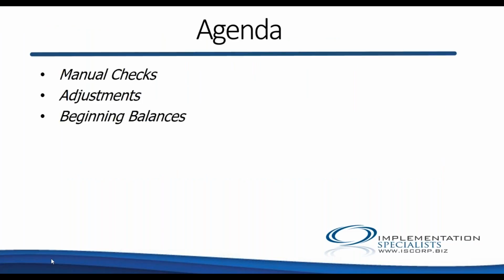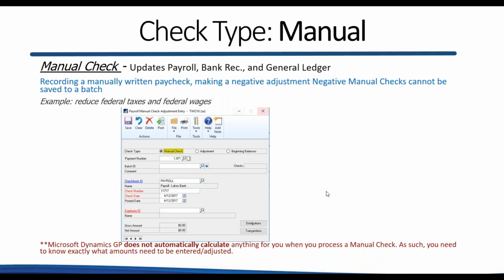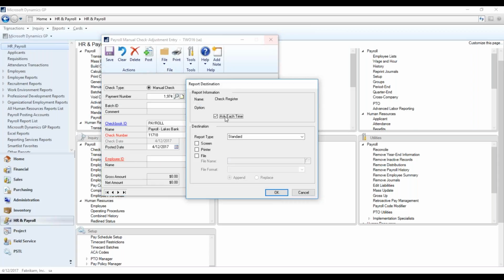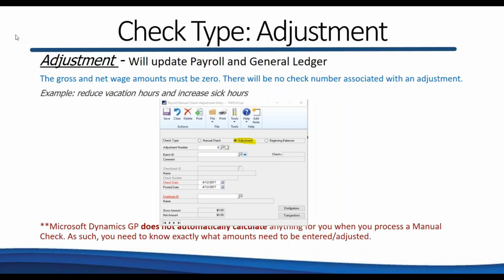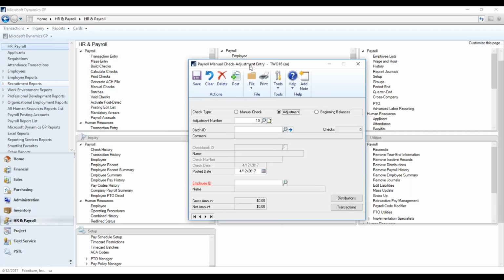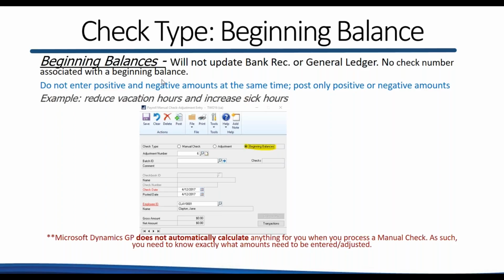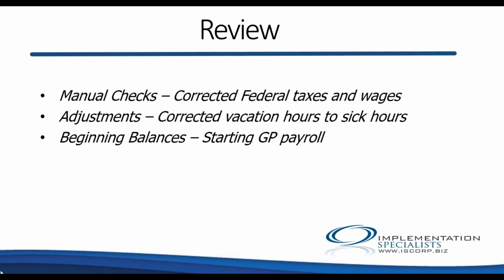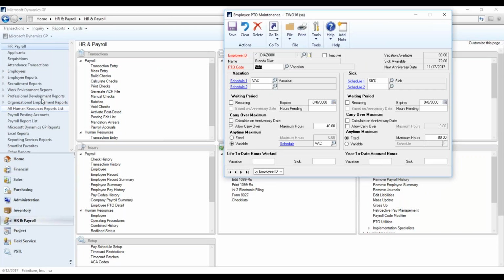Manual Corrections within Dynamics GP Payroll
During this training we will discuss:
Manual Checks
Manual Adjustments
Manual Corrections to employee history